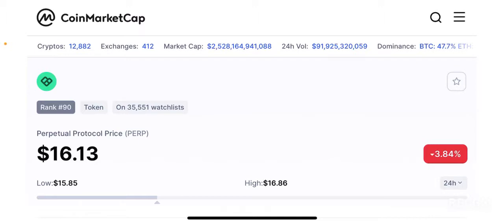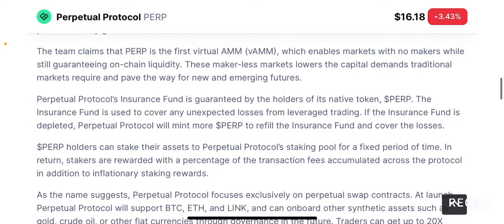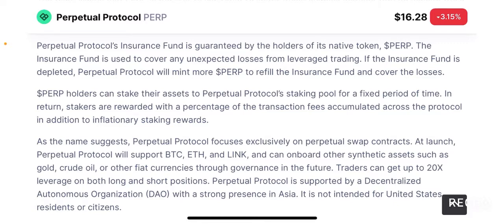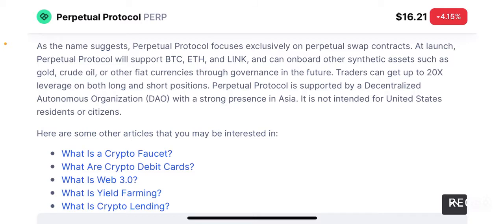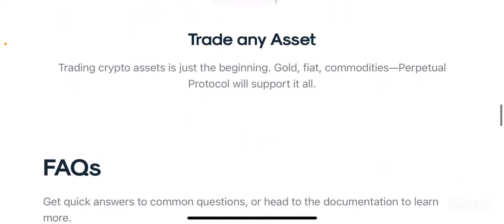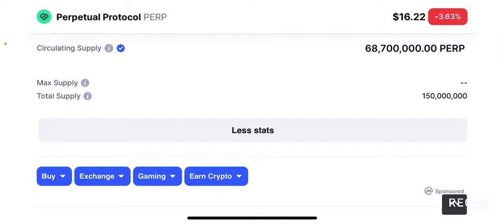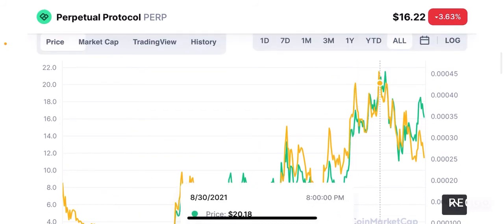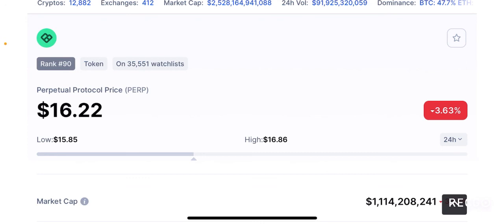Does Perpetual Protocol ($PERP) Offer A Unique Way To Provide Liquidity?? And Is It A Worthy Buy???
My thoughts on $PERP